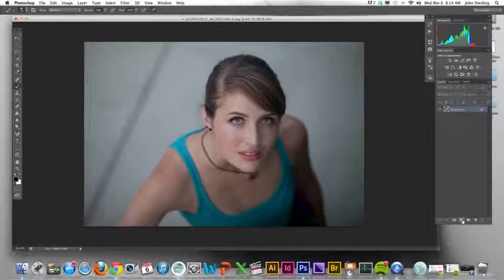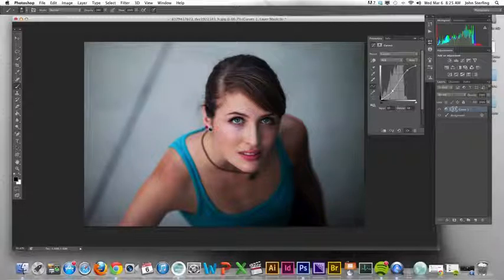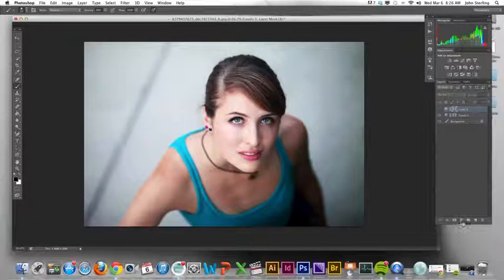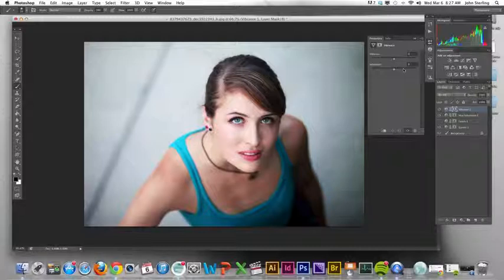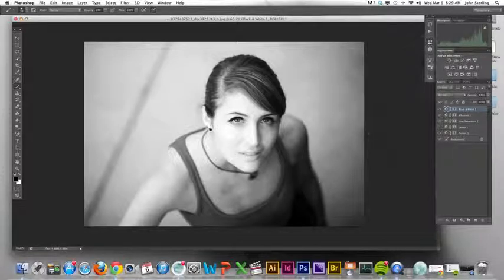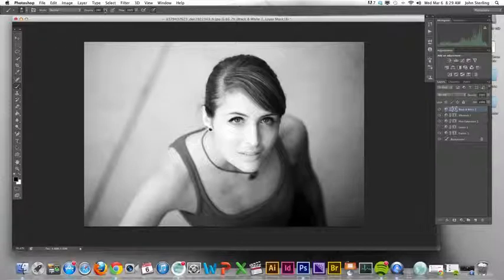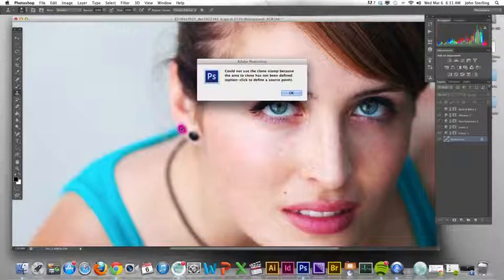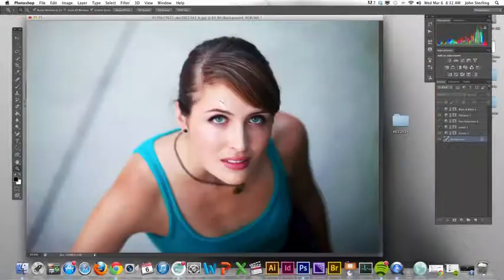Adjustment Layers, Clone Stamp - Broadband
Sterling WHS Photography